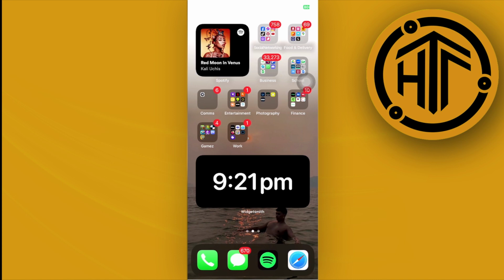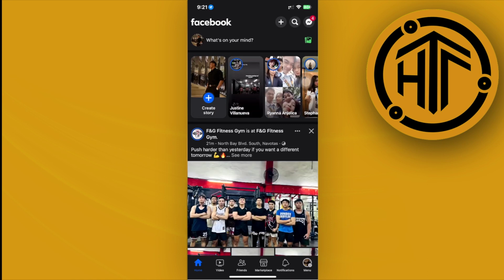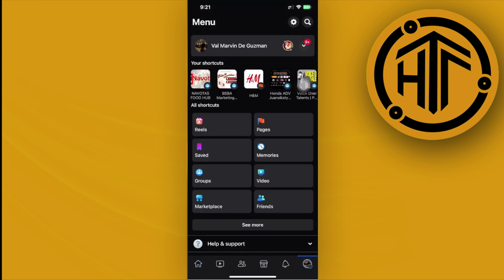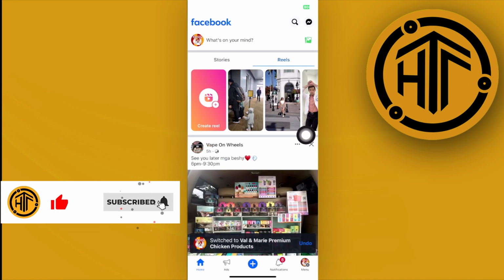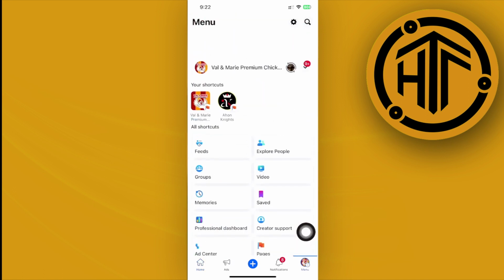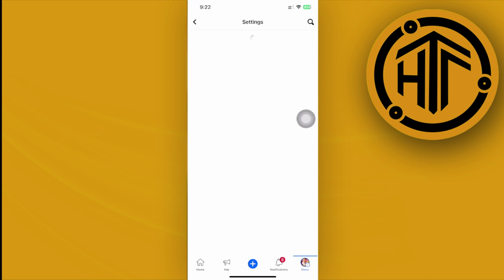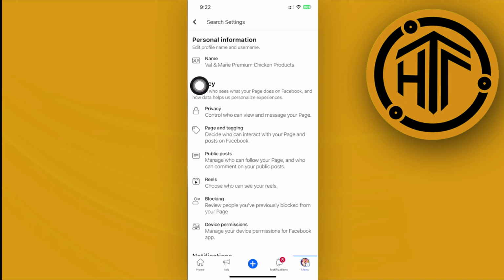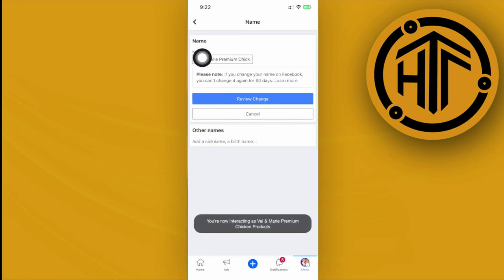How To Change Name On Facebook Page (Updated)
In this video, you will learn how to change name of facebook page easily. Stay till the end of the video to find out how to change fb page name.

Did you learn how to change page name on facebook?

Do you want to see another video about how to change facebook page name 2023?

Did you enjoy How To Change Name On Facebook Page (Updated)? 👀❓